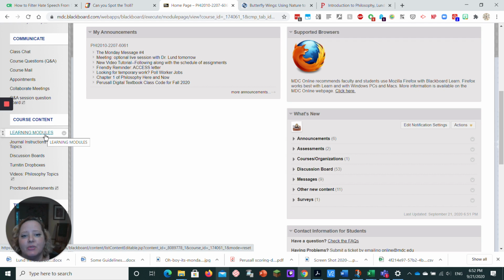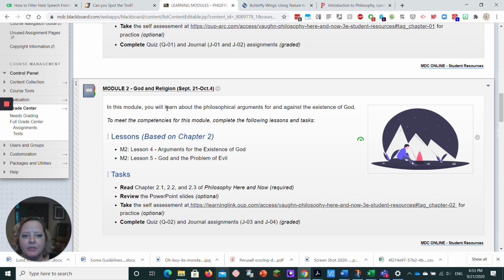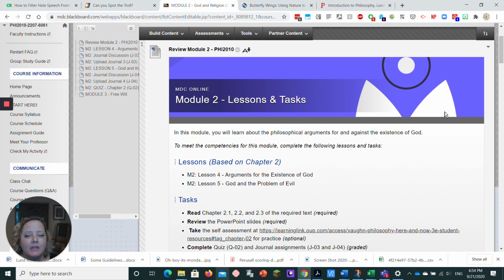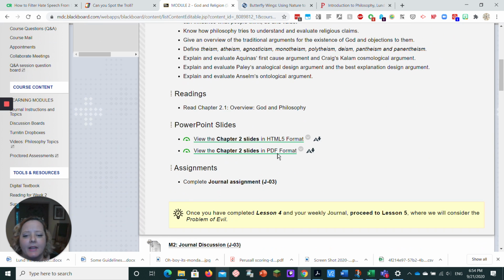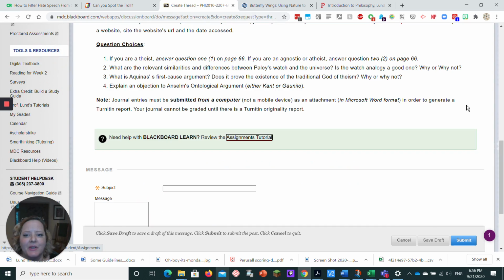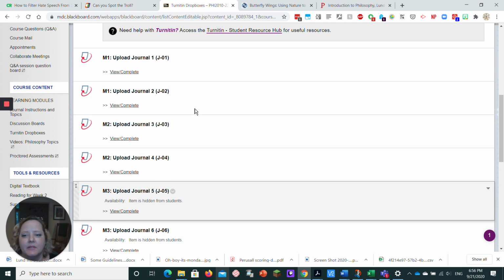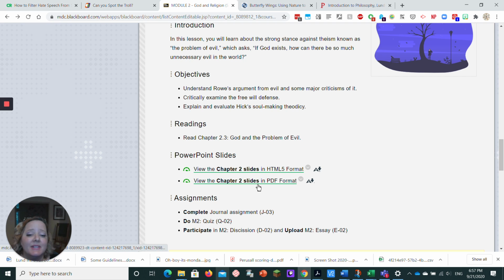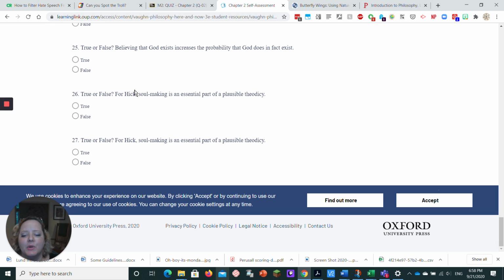MDC Online - How to Navigate through your Weekly Lessons (Created Fall 2020)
This is for MDCOnline Introduction to Philosophy students in Dr. Lund's course.